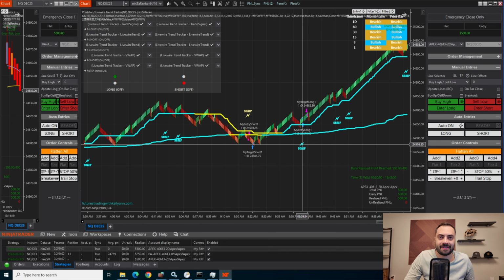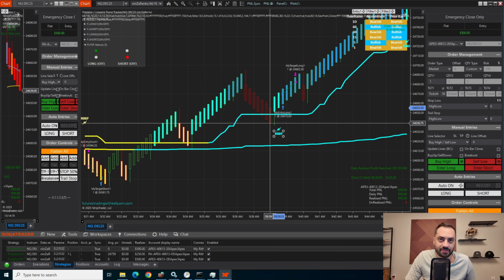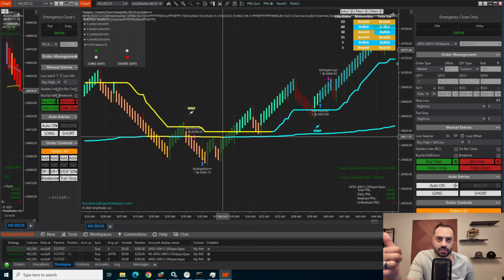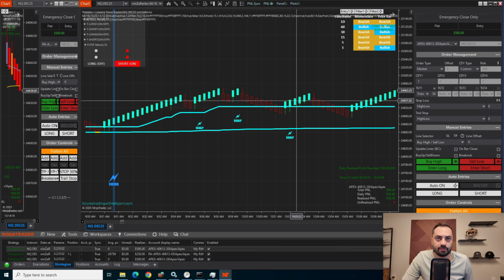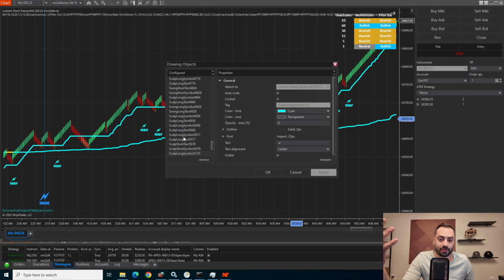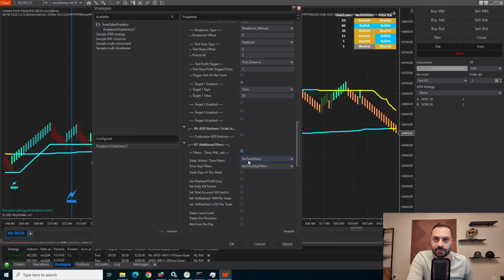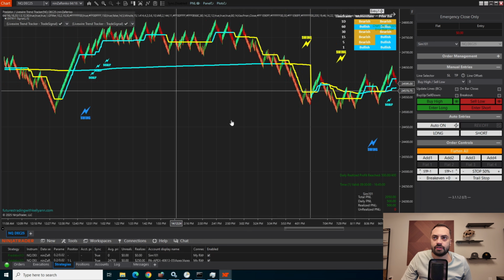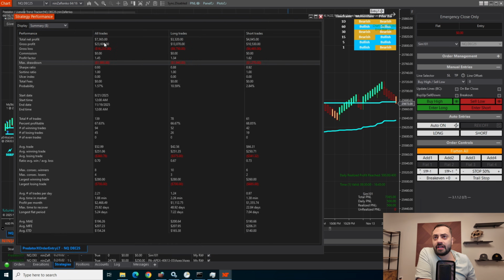Livewire TrendTracker Indicator Strategy | Predator X Order Entry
We go over a strategy for NQ using the Trend Tracker indicator from Livewire. We are able to easily automate this setup with the Predator X Order Entry.
(Not trading advice!)

I do not own the Livewire indicators. They are sold separately by another vendor (Livewire / Kelly Ann).

🎟️ Code: *(TRADESABER)* for best discount.

00:00 | Intro
01:02 | Strategy Overview
12:59 | Setting Up The Predator
18:24 | Historical Backtest